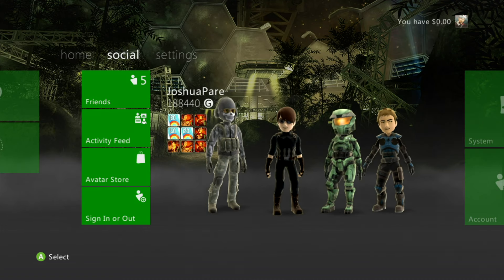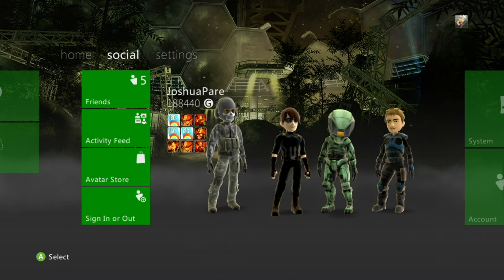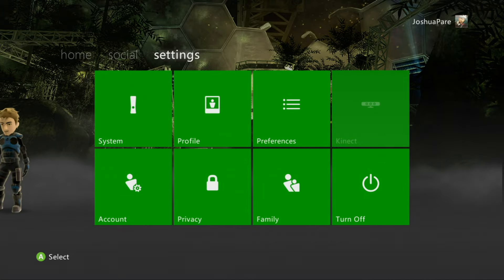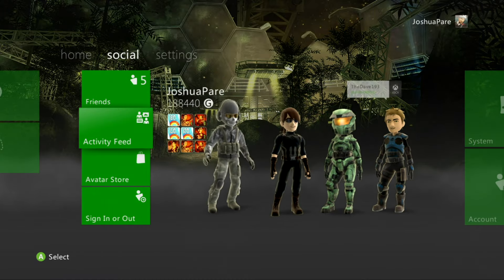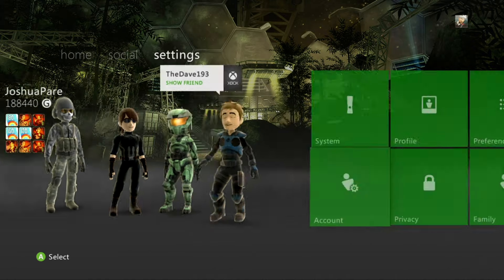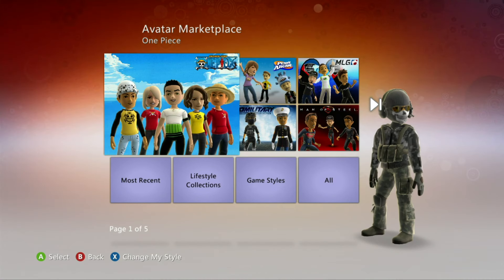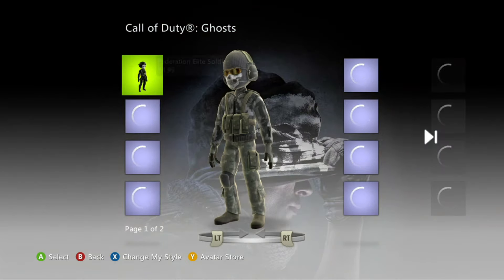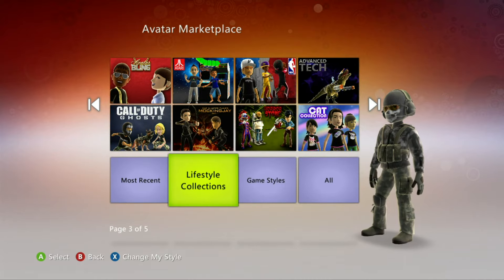What The Xbox 360 Dashboard Now Looks Like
so in this short video well kinda short i show you guys what the xbox 360 dashboard now looks like and man it now looks very basic like not much is left well all but the avatar store remains so thats kinda cool but im thinking in the future the avatar store might be gone as well but anyways i hope you guys like this video and also i do what to see a video showing every xbox 360 dashboard and or you can use a clip from this video for the final dashboard well i think this might be the final xbox 360 dashboard but anyways thats it and thanks for watching